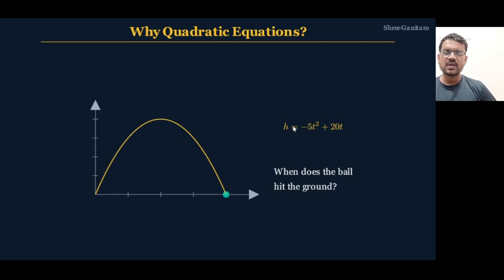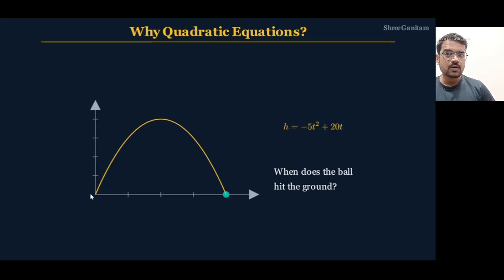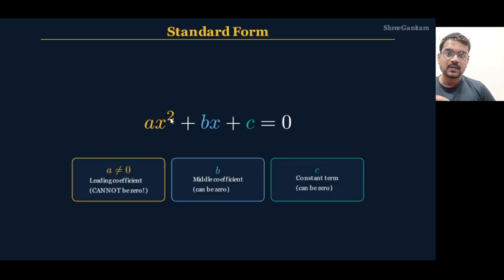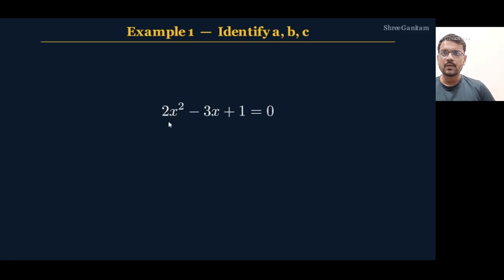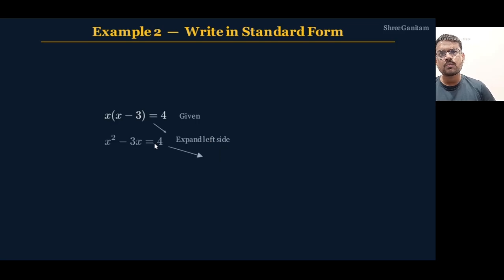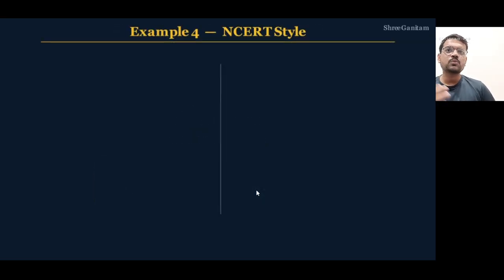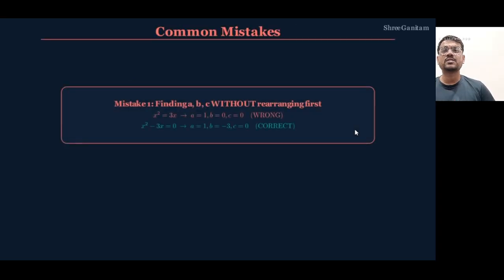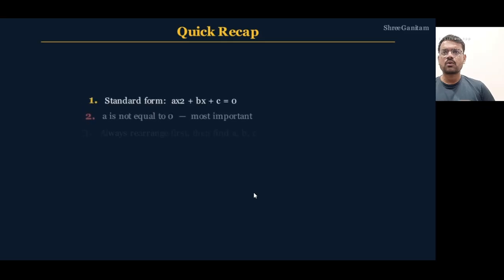What is a Quadratic Equation? | Class 10 Ch 4 | Ep 1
Welcome to Shree Ganitam 🙏

In this video, we start the chapter Quadratic Equations from Class 10 Maths.

You will learn:
✔️ Basic understanding of the topic
✔️ Foundation for upcoming videos

This is the first video of the series, so make sure to watch till the end.

Concept Clarity • Real Results